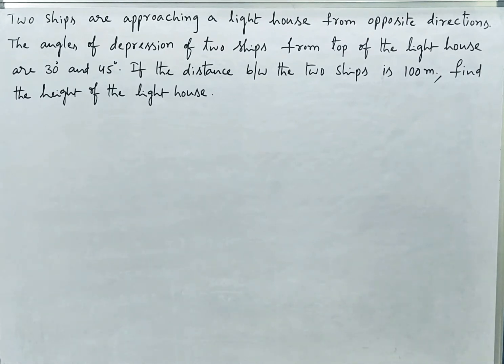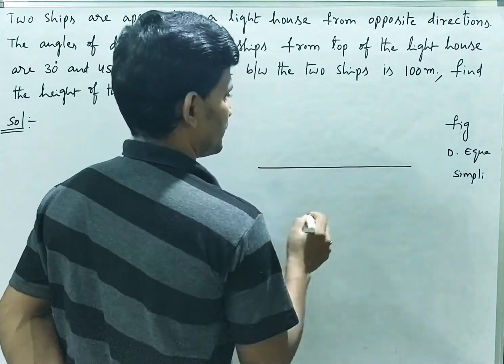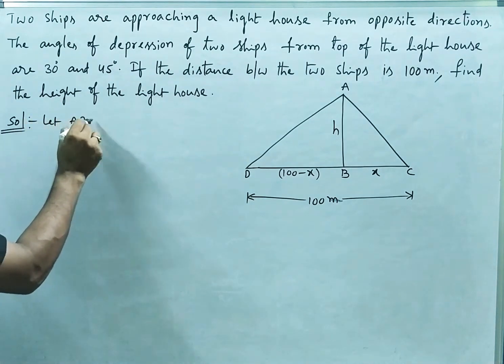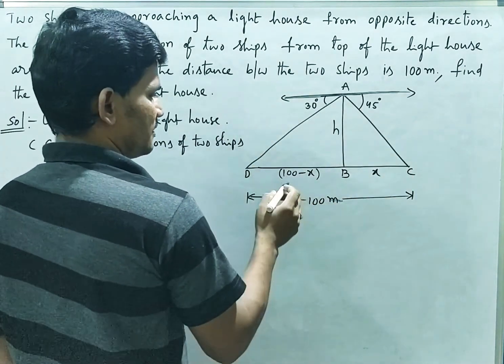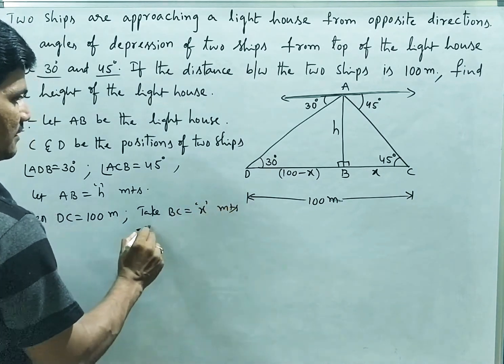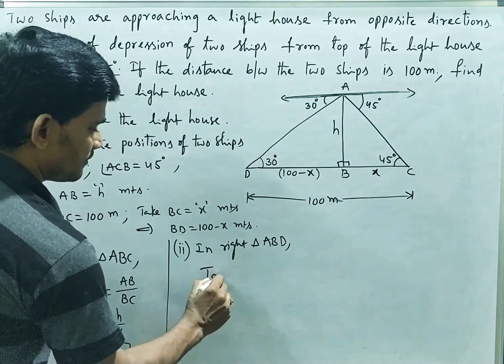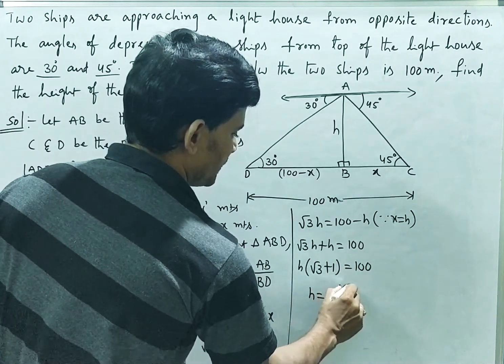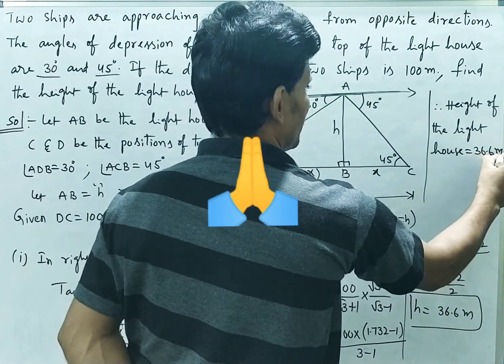Find the height of the lighthouse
Two ships are approaching a lighthouse from opposite directions. The angles of depression of two ships from the top of the lighthouse are 30° and 45°. If the distance between two ships 100 metres., find the height of the lighthouse.